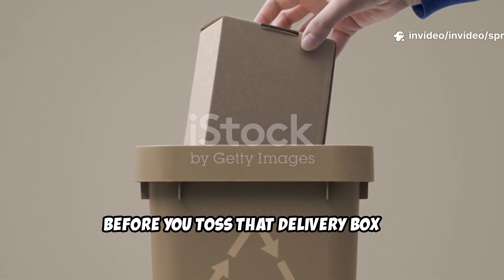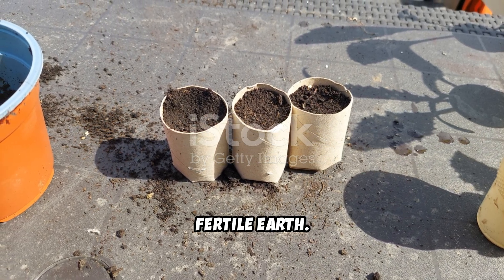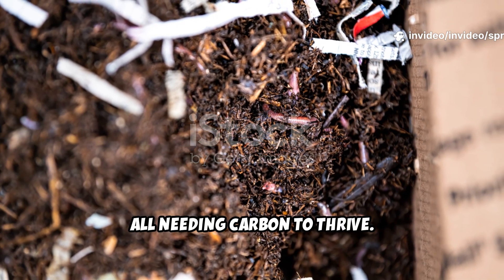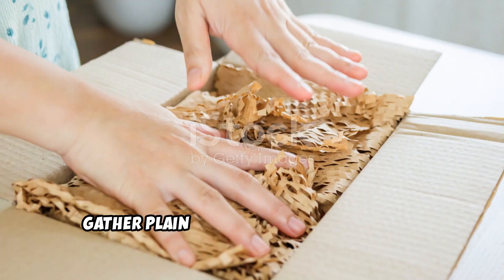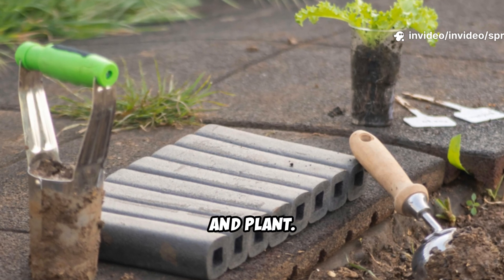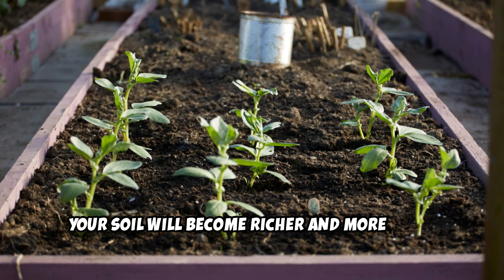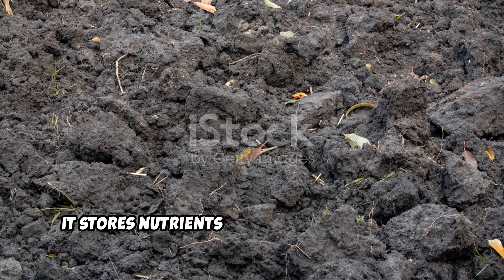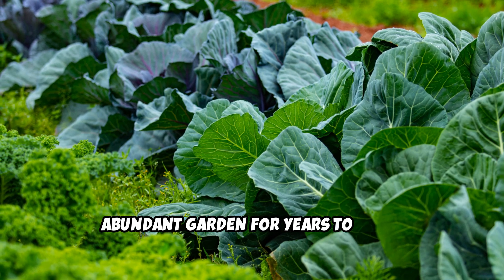Don’t Throw Away Cardboard! This Simple Layering Hack Builds Humus Shockingly Fast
Cardboard might look like trash, but in the garden it can become one of the fastest tools for building real humus and living soil. In this video, you’ll learn how simple brown cardboard, when layered correctly, feeds soil microbes, attracts earthworms, suppresses weeds, and transforms poor soil into rich, fertile ground.

We break down what cardboard is actually made of, why soil biology loves carbon-rich materials, and how moisture, microbes, and fungi work together to turn cardboard into stable organic matter. This method isn’t a shortcut or a gimmick—it’s a proven soil-building technique used in no-dig and regenerative gardening.

If you’re struggling with compacted soil, weeds, or low organic matter, this simple layering hack can dramatically improve your garden beds with materials you already have at home.

🌱 In this video, you’ll learn:
• Why cardboard is a powerful carbon source for soil
• How cardboard speeds up humus formation
• The correct way to layer cardboard in garden beds
• How cardboard suppresses weeds while feeding soil life
• What types of cardboard to avoid

👍 Like the video if you enjoy science-based gardening
💬 Share your results or questions in the comments